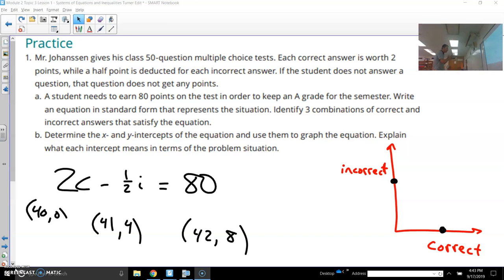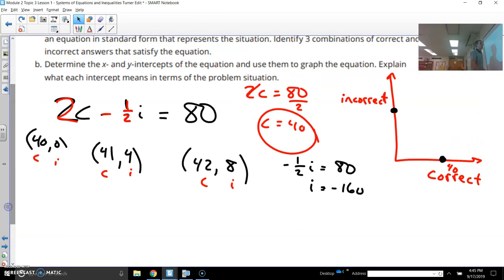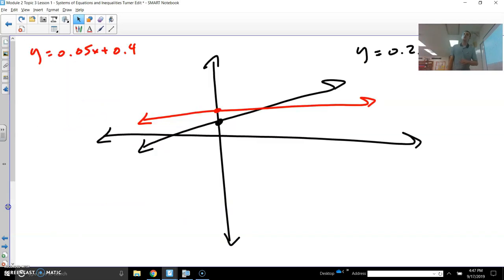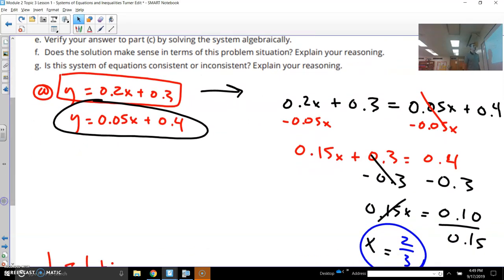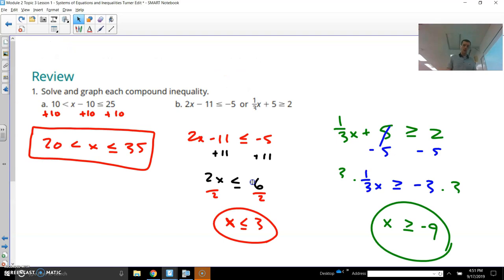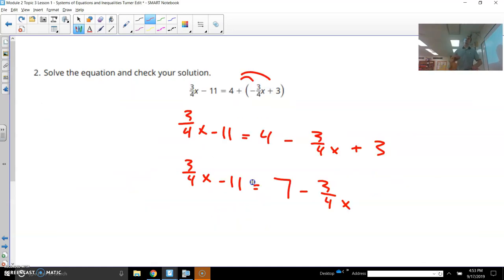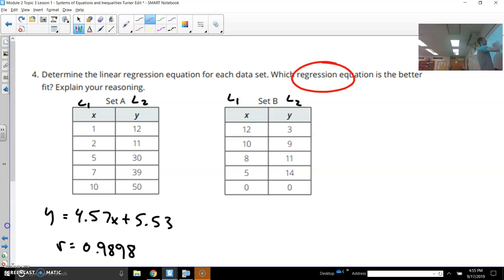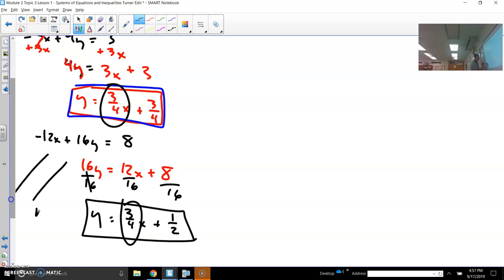M2T3L1 HW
Algebra 1 Carnegie Learning M2-153 and 154 on Solving System of Equations